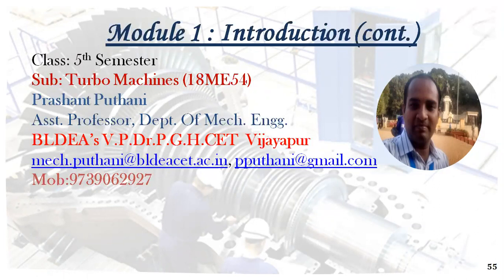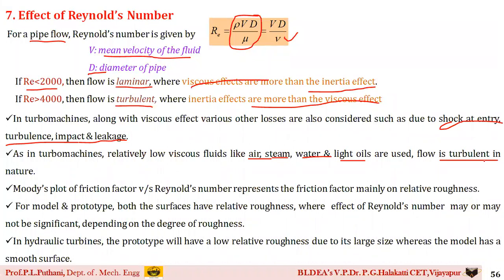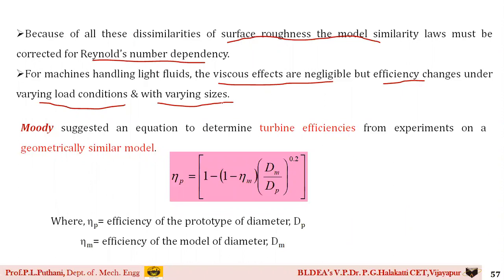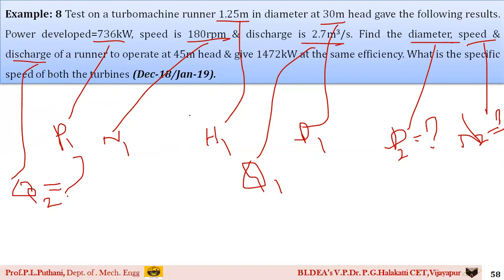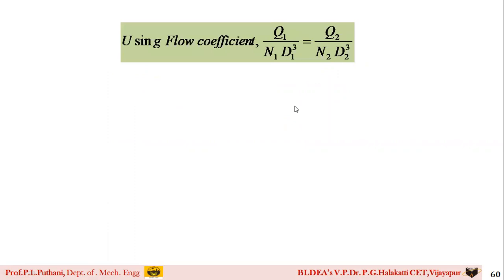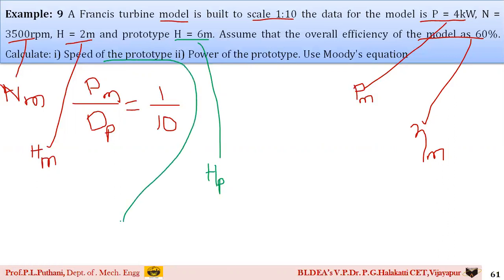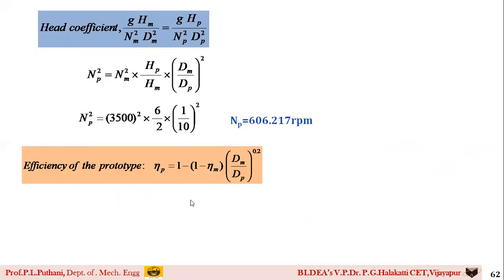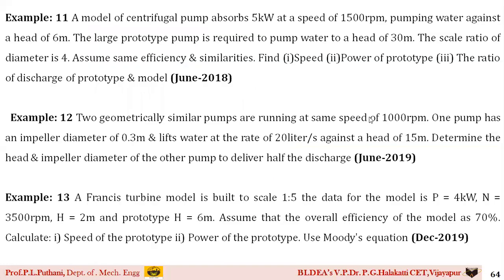Lecture 7 Effect of Reynold's number and problems on model studies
This lecture video consists of

1.Effect of Reynold's number
2. Moody's equation
3. Problems on model studies